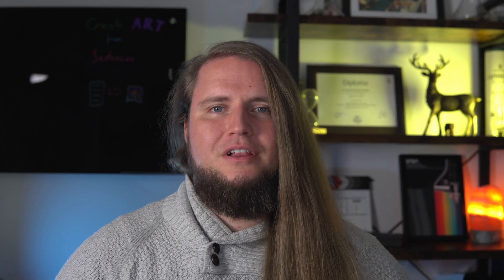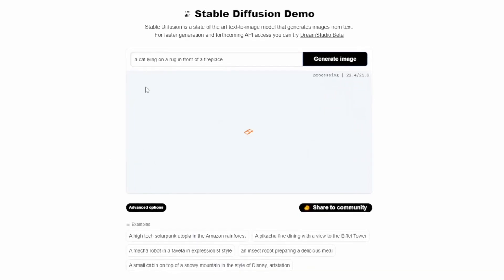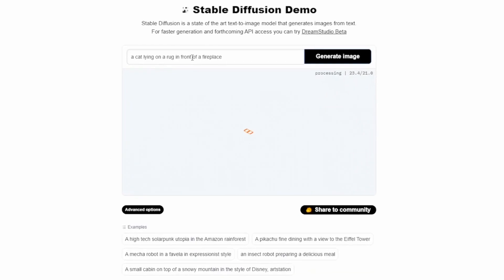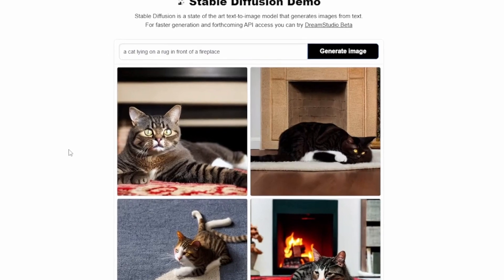Put Art into Artificial Intelligence with Stable Diffusion 🎨 now on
Learn how to make stunning digital art with modern AI!

This AI will interpret your sentences and create images in seconds.

This Skillshare class will teach you what Stable Diffusion "AI" is, why it's important, and how you can use it to create artwork. From there we'll dive into the nitty gritty details of creating better prompts to make the most engaging digital art possible.

This class needs no knowledge of AI, Machine Learning, Data Science, Coding, Programming, Python, or anything else. We are starting from the absolute basics. All you need is an internet connection!

🎥 My Camera Gear
The free Huggingface Stable Diffusion Demo

The Dall-e 2 prompt engineering book and the Dallery Gallery.

⏱️ Timestamps
0:00 Welcome!

👋 Social